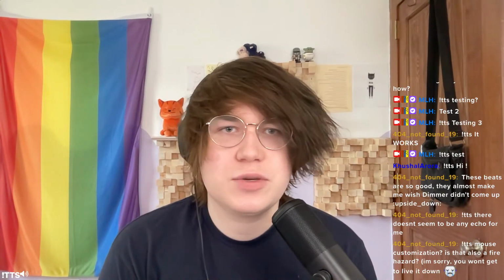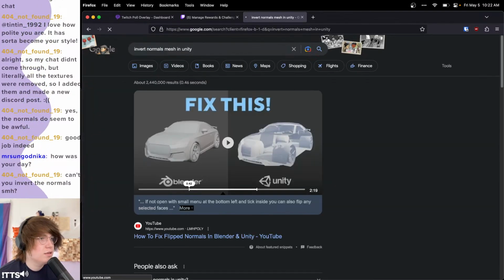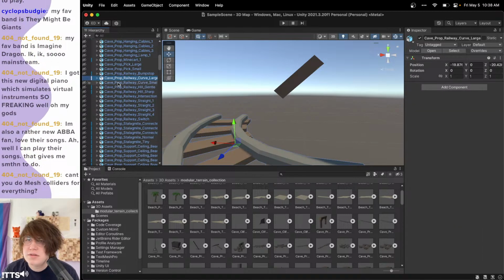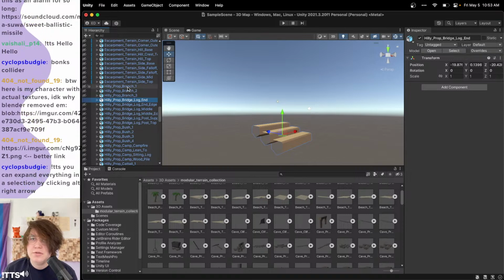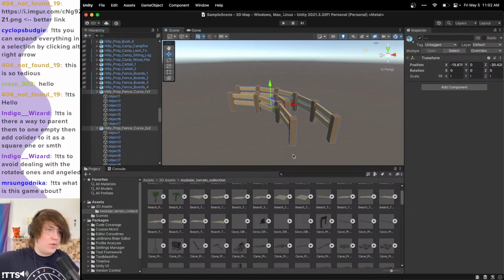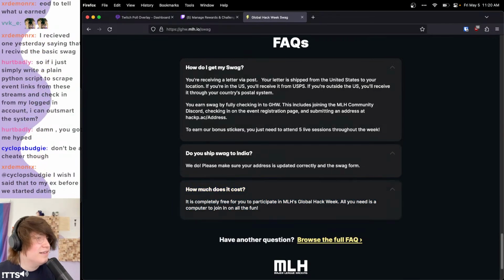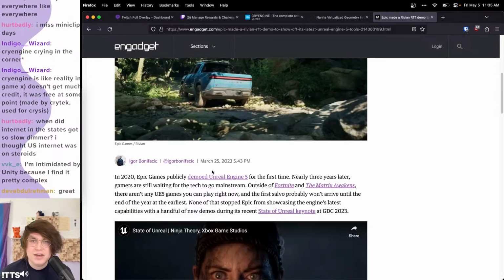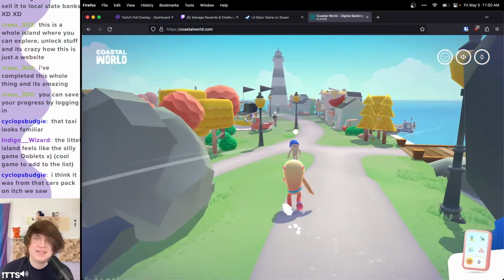3D Map Design in Unity 3 w/ Dimmer! - GHW Game